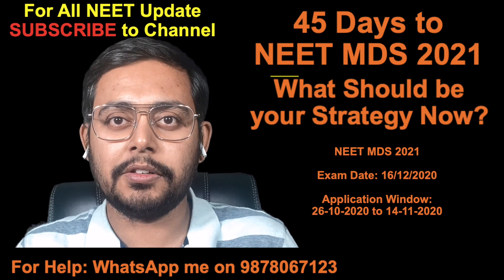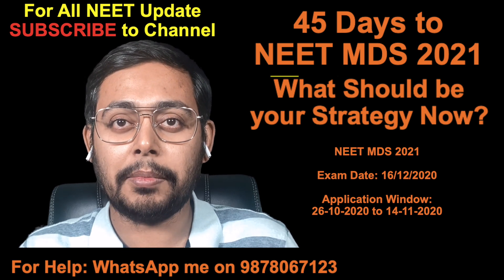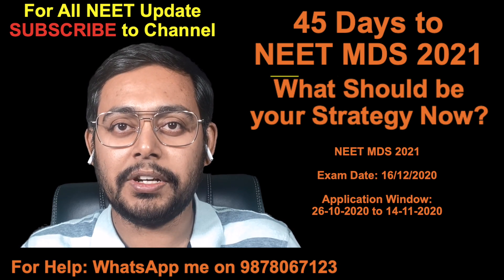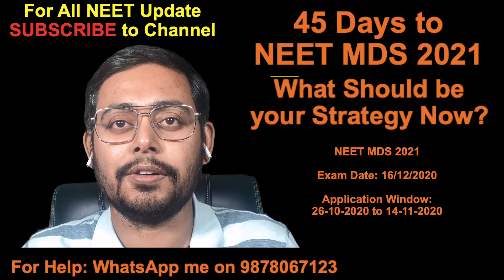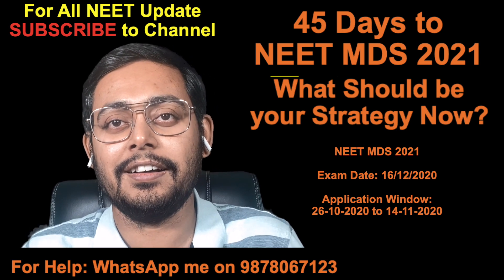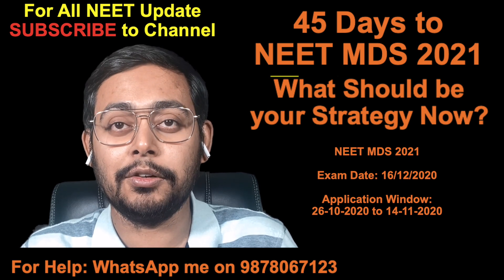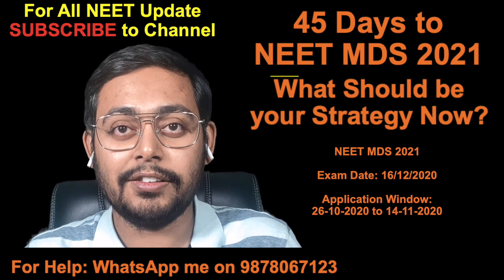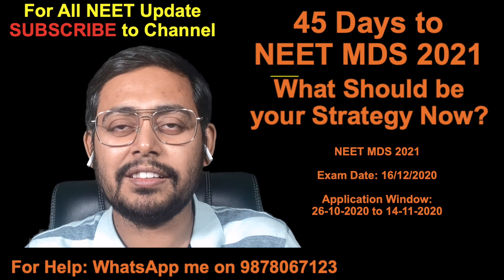NEET MDS 2021 - Last 45 Days Strategy: How and What to Read in Last 45 days before NEET MDS?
Odontos Dental Hospital is number One Best Dental Clinic in Chandigarh Mohali Zirakpur Panchkula. We are the Most Highly rated dental clinic offering advance treatments like All on Four (All on 4) Implant Surgery, Inisible Braces, Invisilign and Clear Aligners, Lingual Orthodontics Braces treatment, teeth in 3 days, teeth in 3 hours and teeth in 30 minutes, blade free stitch free drill free dental implant treatment.
Odontos Eduversity is India's Number 1 Finishing School for Dental Surgeons, training BDS and MDS in Dental Clinical Fields. You can whatsapp us by clicking or look at our prospectus by visiting